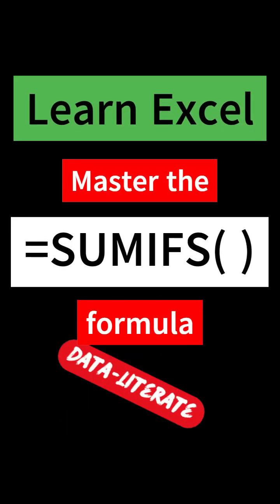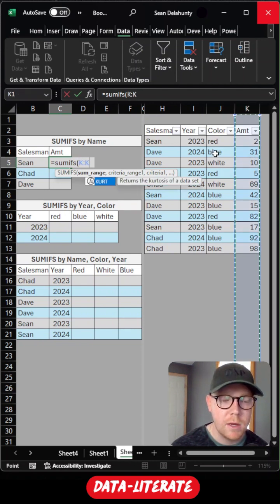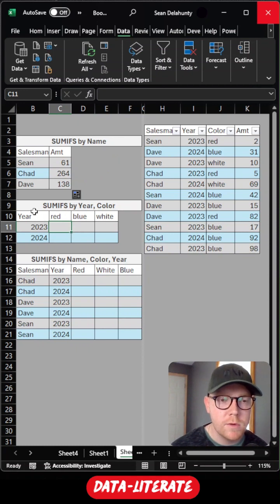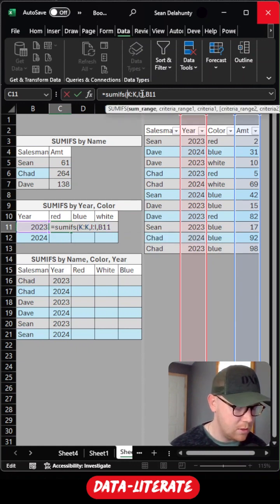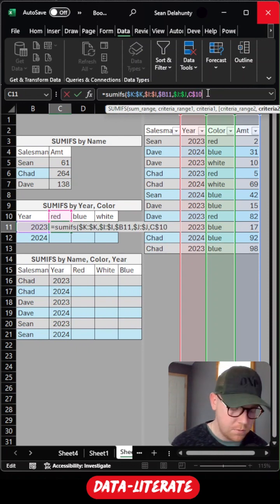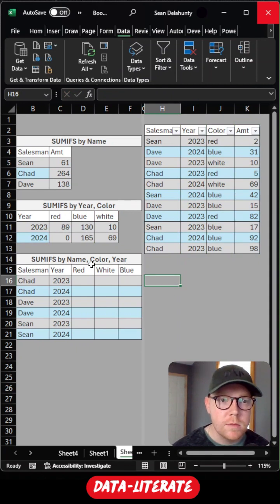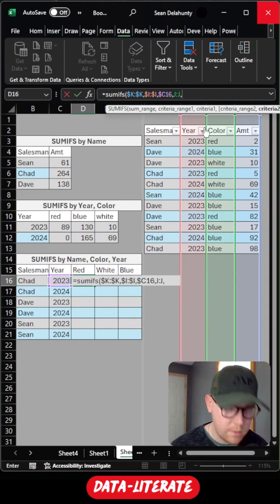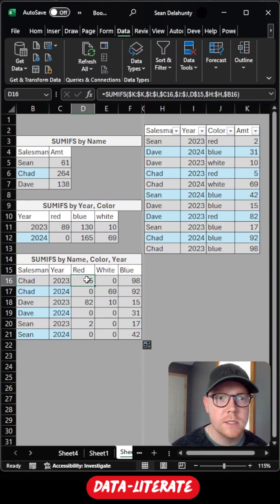Excel SUMIFS() Formula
Walk through a few examples on how you can use the SUMIFS formula in Excel.